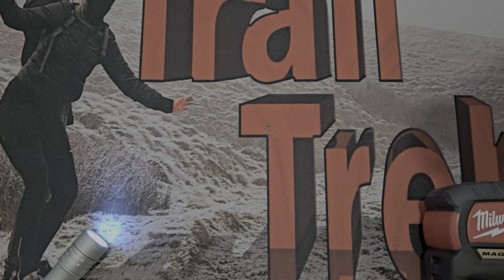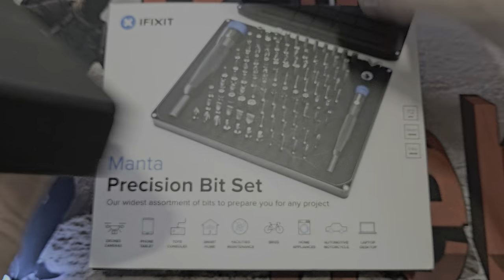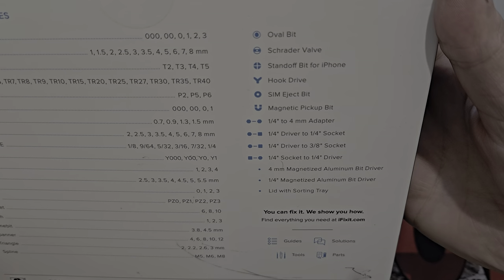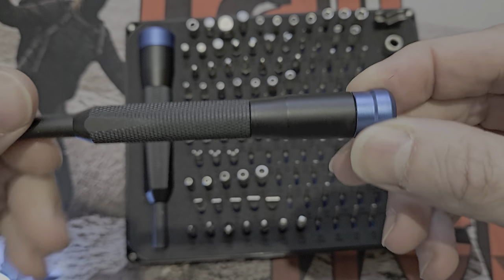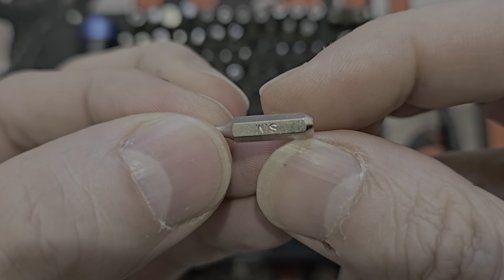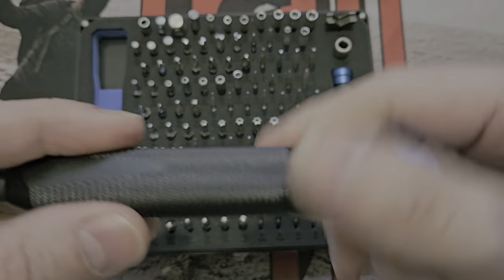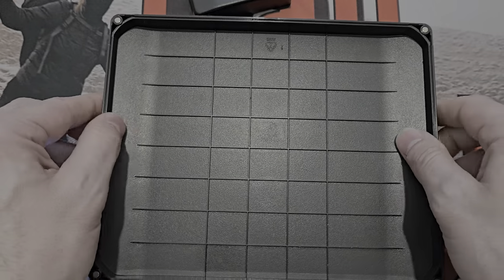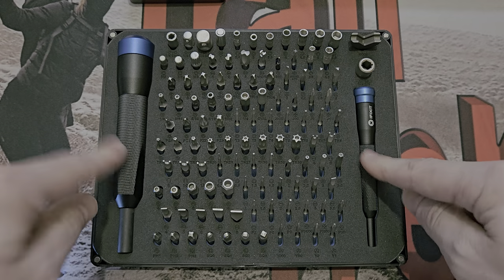IFIXIT Manta Precision bit set review the kitchen sink of sets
IFIXIT Manta Precision bit set 4mm and 1/4 inch drivers

Here is the large driver set from IFIXIT.  The Manta holds pretty much every bit you could need.  The magnets for the lid could be stronger and I wish the writing on the foam for the bits was better (make it white or something)
But those aside the lifetime warranty set is something I can recommend. S2 and 6150 steel on the bits with well made and nice to use drivers.
9 out of 10.  Great set.